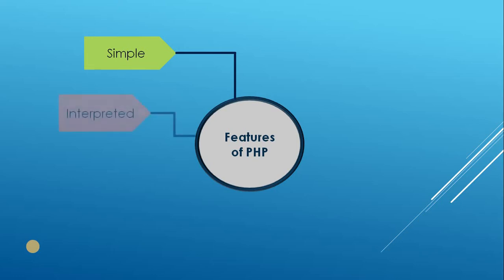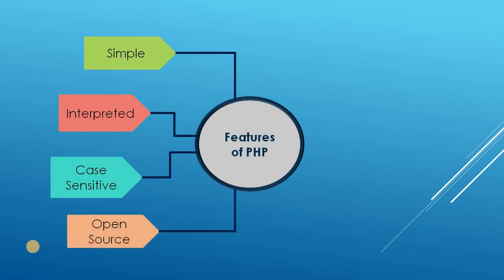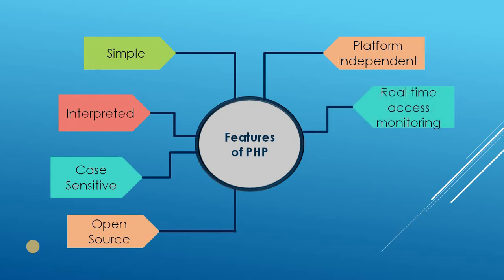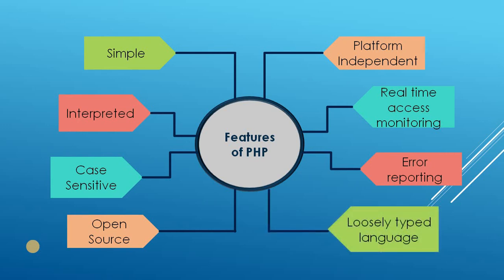Features of PHP